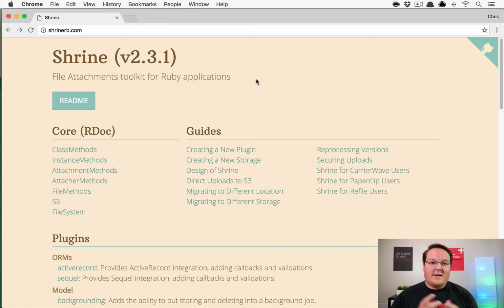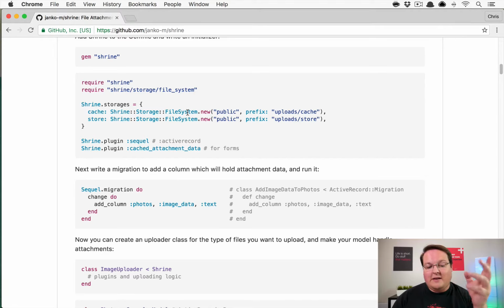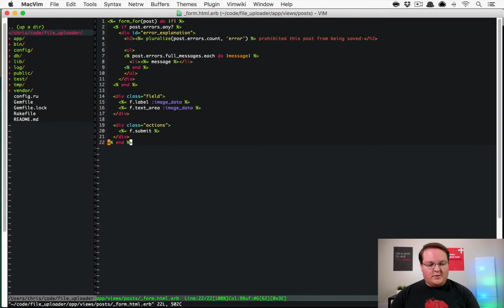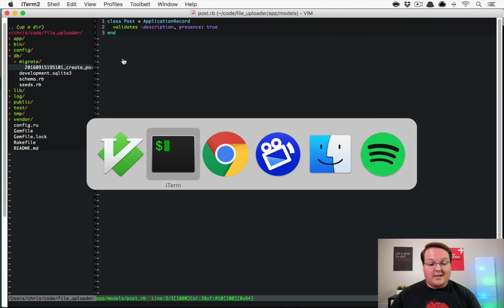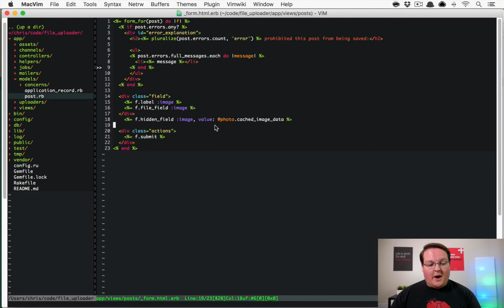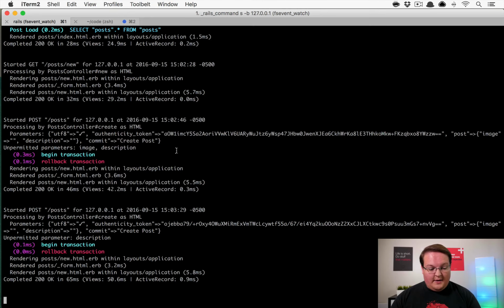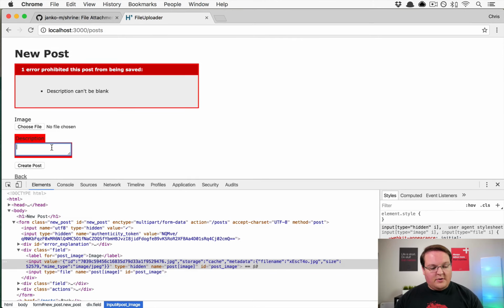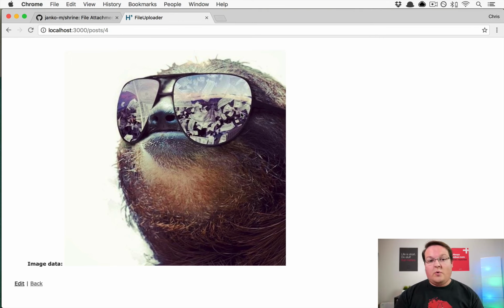File uploading in Rails with Shrine